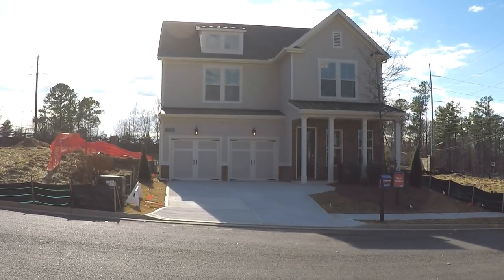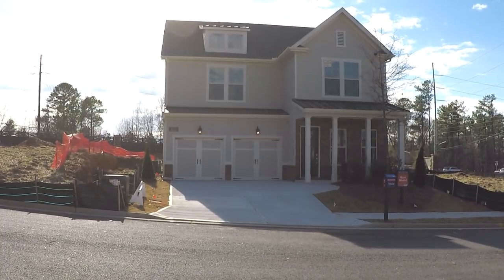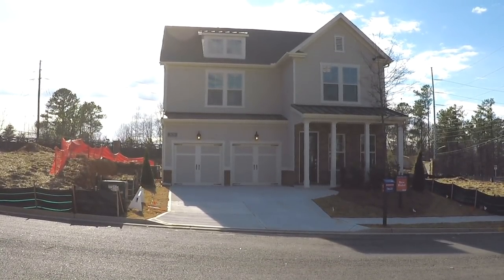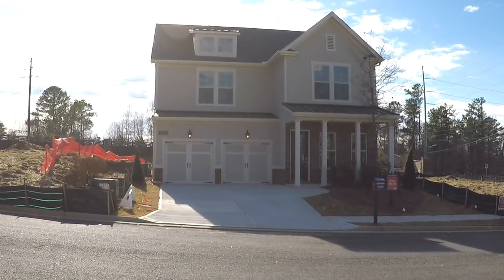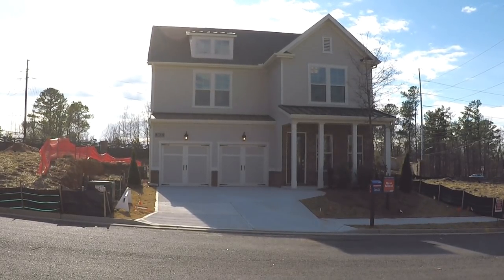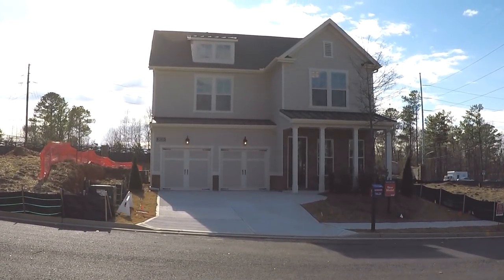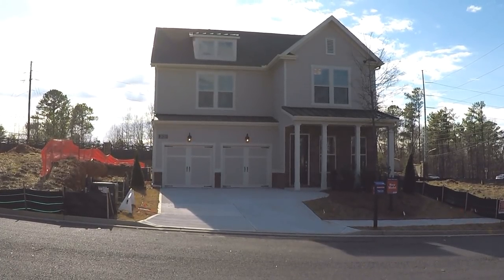New Model Home Tour in Roswell, GA I 4 Bdrms I 4.5 Baths I 2 Car Garage